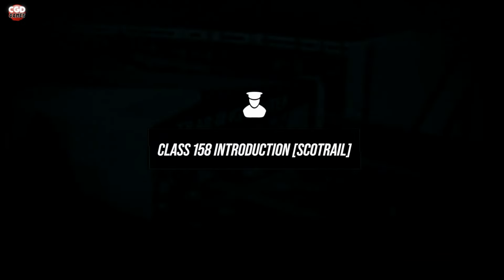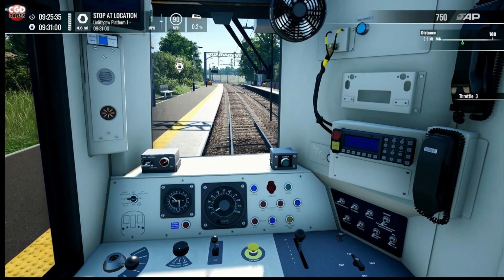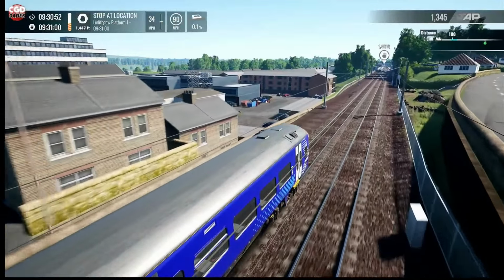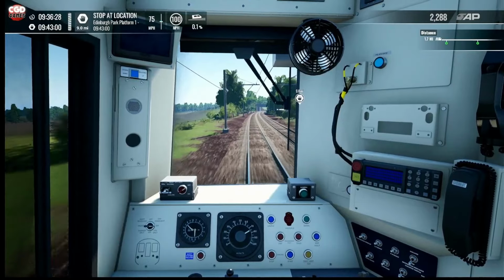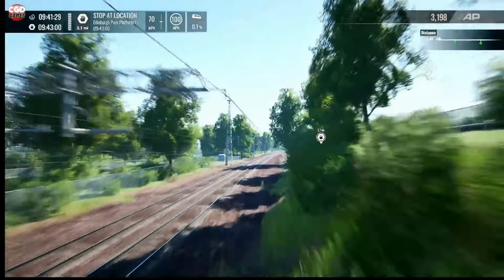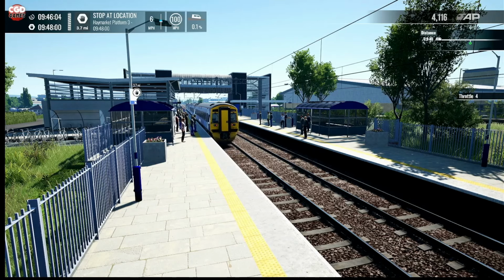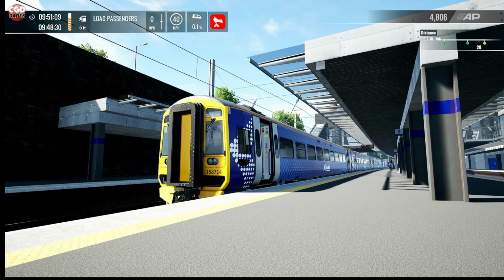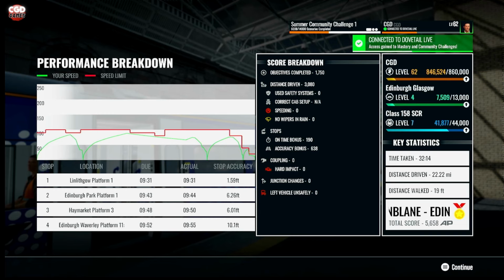Train Sim World 4 | ScotRail Class 158 | First Look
Skyhook’s Saltire Sprinter is almost here! With gameplay coming to both Edinburgh – Glasgow and Fife Circle Line, there’s plenty of Scottish action to be had with the ScotRail Class 158, releasing on 25th July.

If you would like to join our awesome SIMULATION GAMERS DISCORD the SGD where we chat all things simulation and gaming , click this

CGD GAMES